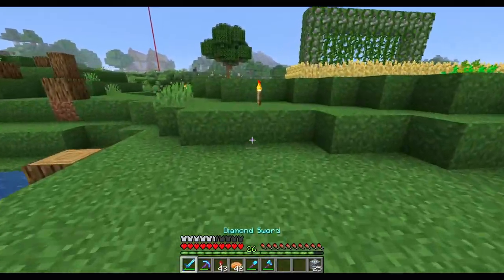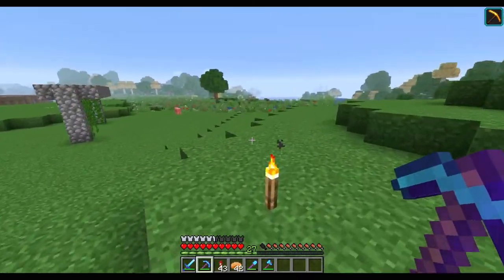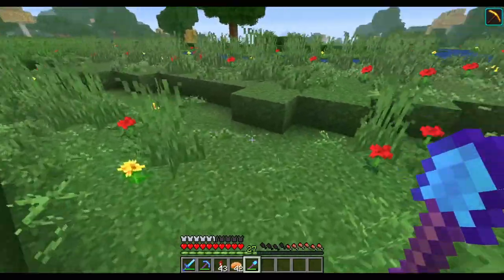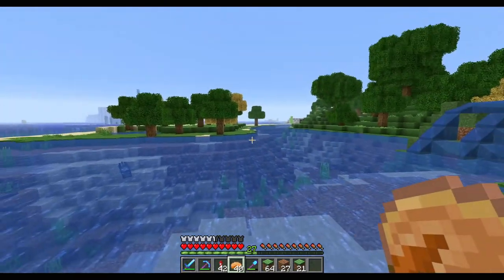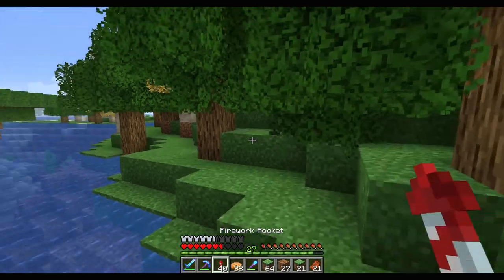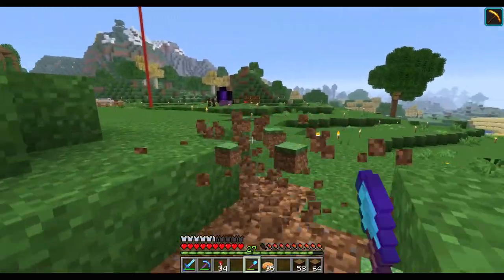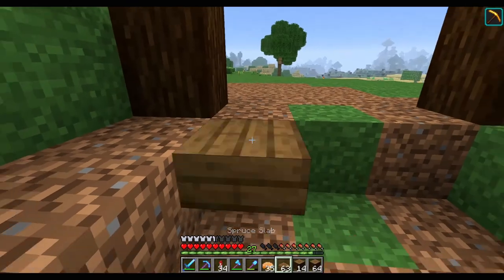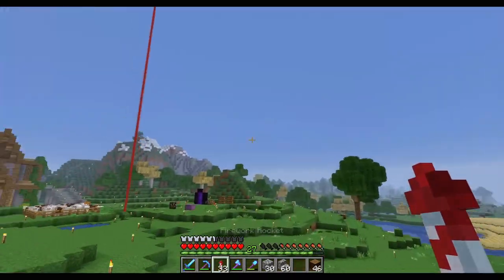Minecraft ::: The Den #18 - Staircase | Minecraft 1.13.2 SSP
Today, we are back in The Den and we are working over at Stentall!
Version:

Minecraft 1.13.2
Optifine: HD_U_E4
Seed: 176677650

1: No ’’easy’’ food – no bread, steak, potatoes or something like that. Pimpkin pie, cake and those types of food are allowed.
2: No enchantment table! From the AFK-fisher, we are only allowed to use mending. We need villagers to enchant our tools.
3: No armor for the first 5 episodes.
4: Starting from episode 3, ending on episode 8, there will only be night time.
5: No replanting trees until episode 10 or 20. I wanna see how much wood I use.
We are also going to be adding lore and that kind of good stuff to the world, for each and every town/village/hamlet we make, with the exception of the spawn area. Everything will be buildt because it has a function in the world!